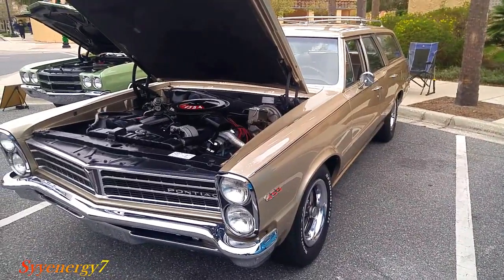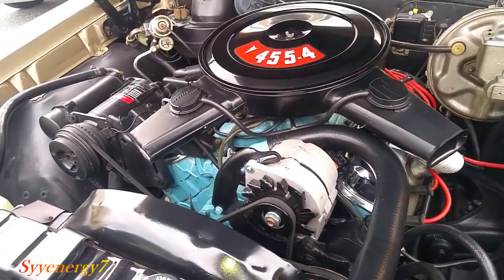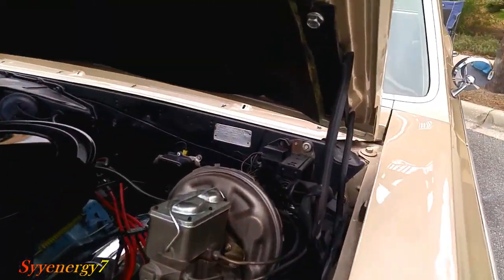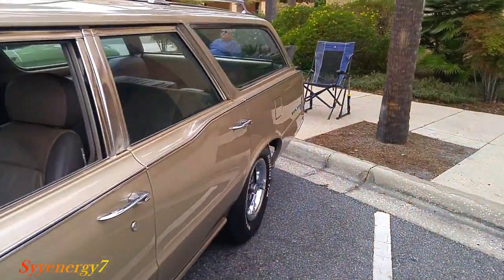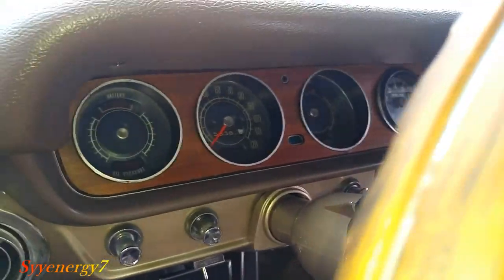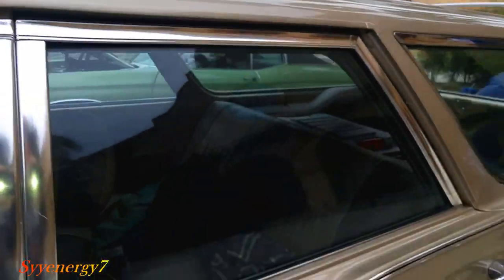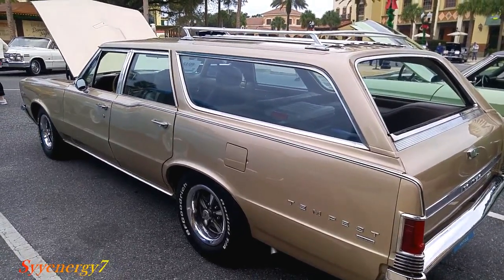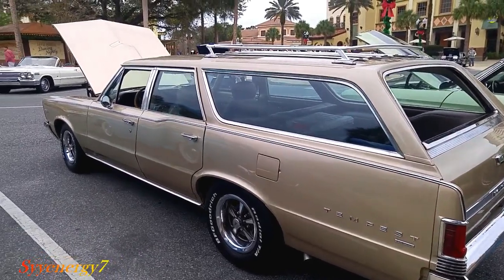1965 Pontiac Tempest, 455 Pontiac, Station Wagon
1965 Pontiac Tempest, 455 Pontiac, Station Wagon, Dec 2022, the Villages Florida car show, muscle cars, vintage cars, classic cars, cool rides